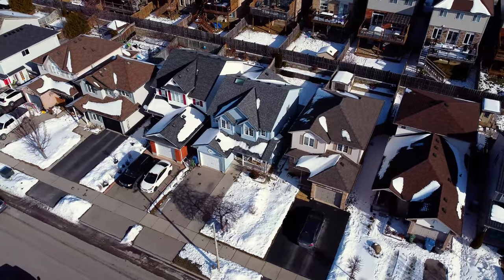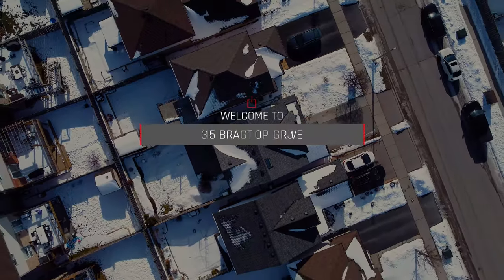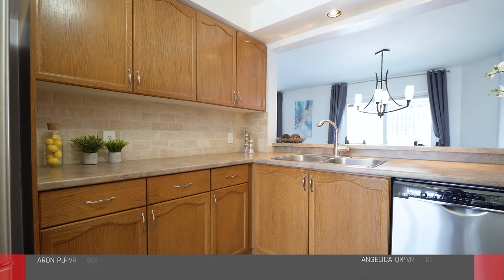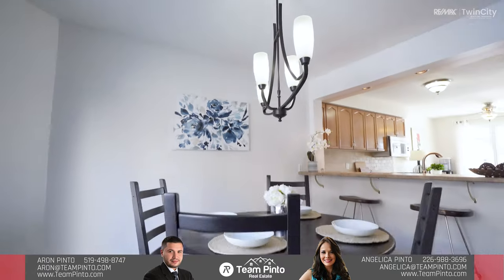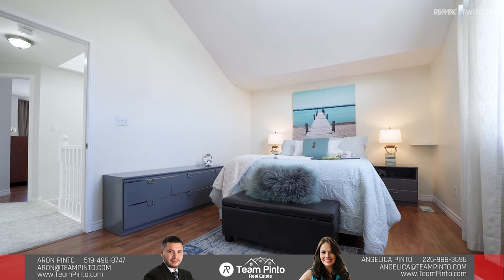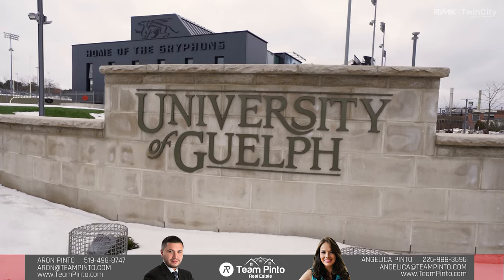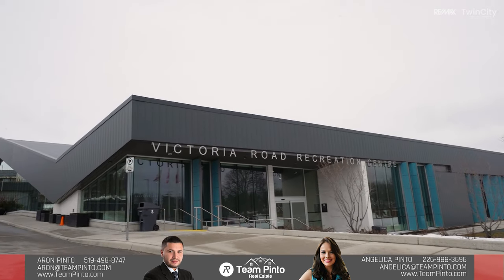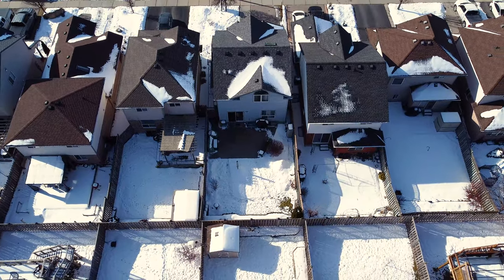What Can You Buy for $699,900 | Guelph, ON Real Estate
115 Bradson Drive in Guelph

🚫 Avoid The 7 Deadly Mistakes That Cost Home Sellers $47,521 Before They List: